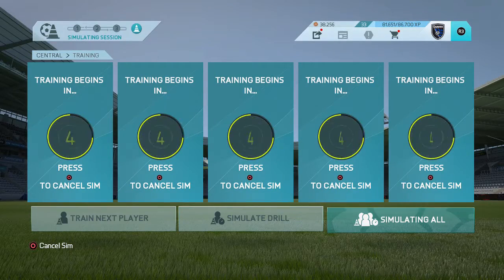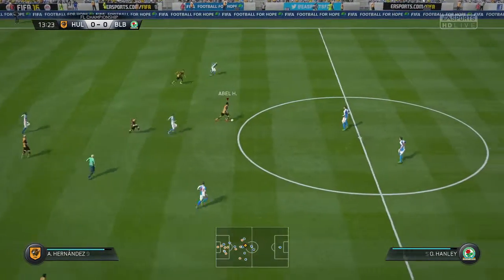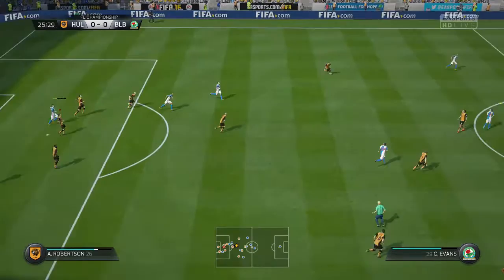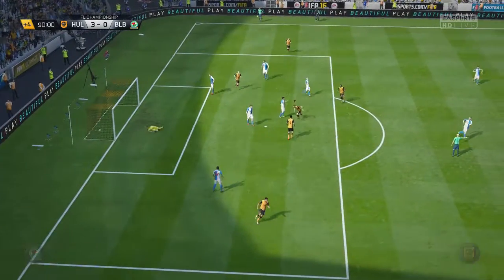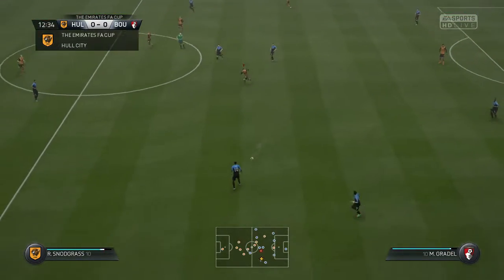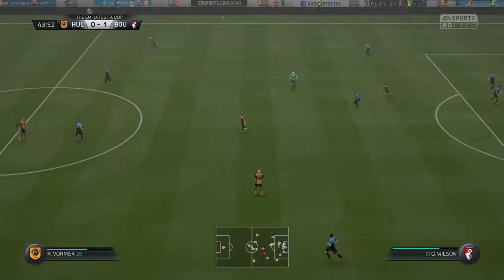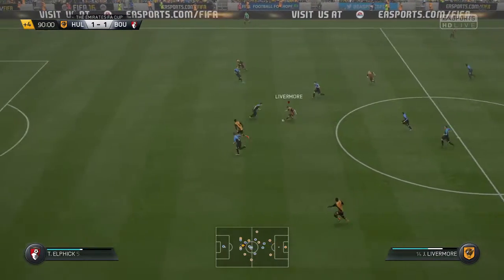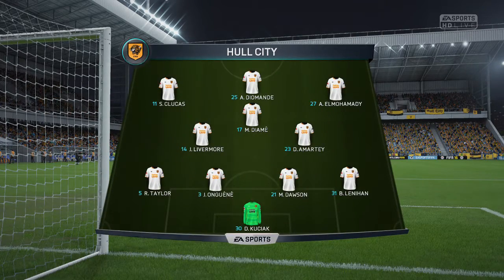FIFA 16 Career Manager Ep.84 - Pesky Wolves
Utter Chaos has decided to start new with Hull City. See if I can lift them out of the English Football Championship and into the Barclay's Premier League. Tune in every Tuesday and Thursday for a new episode as I finish out the FIFA 16 cycle.